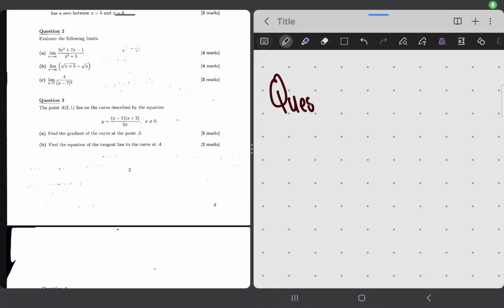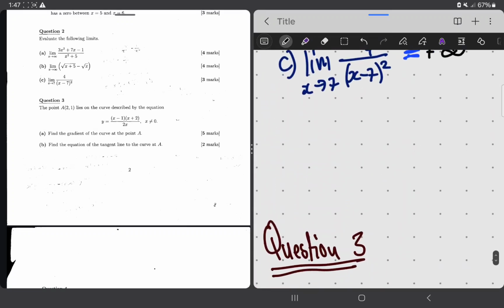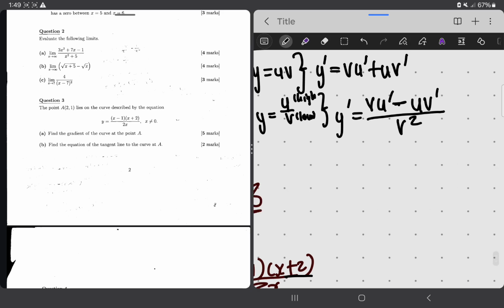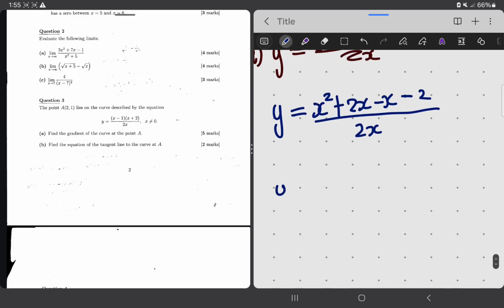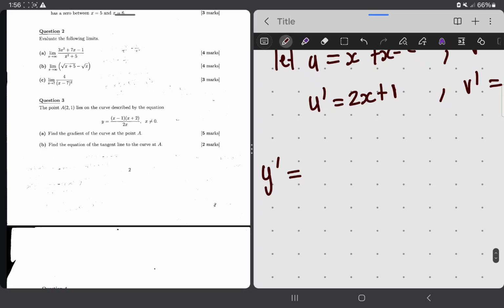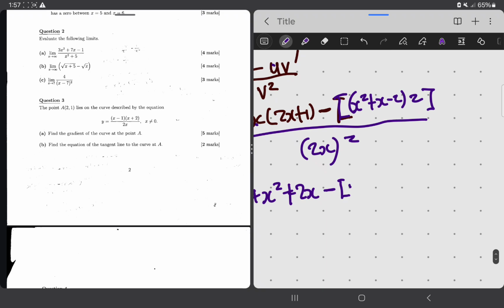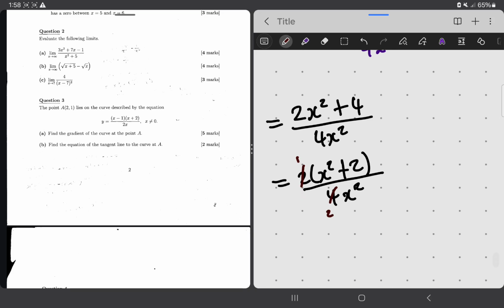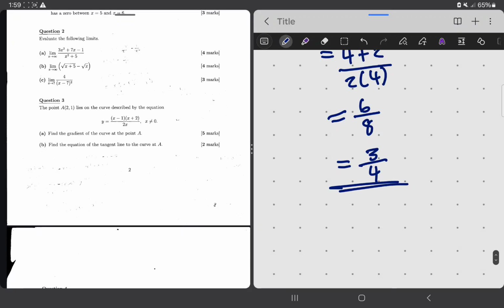2023 24 Math 102 Test 2 Question 3a